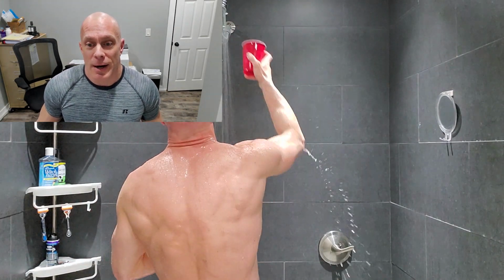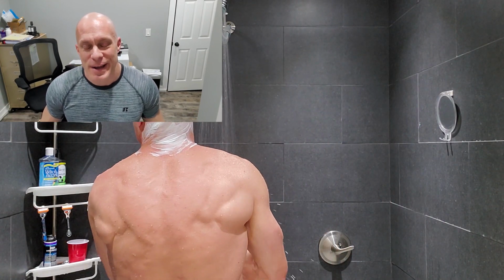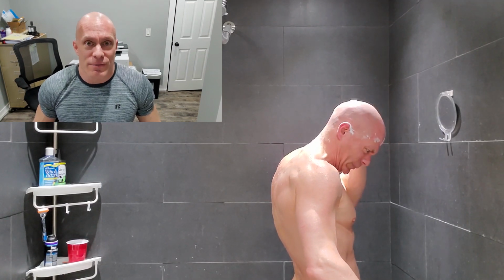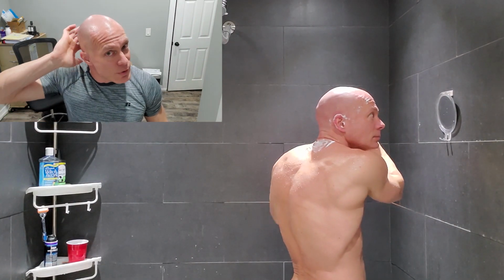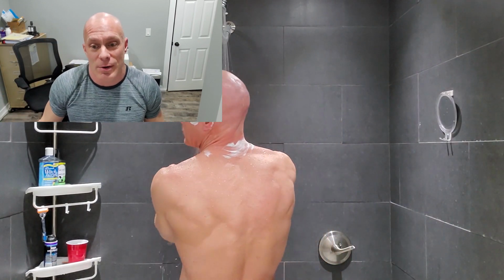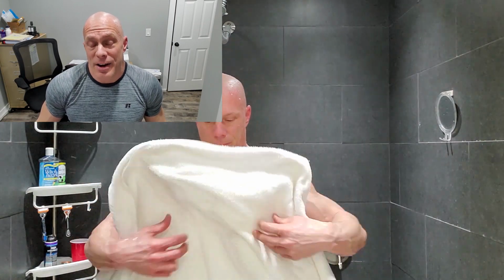How I Shave My Head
I’ve been asked many times about my shaved head, so here’s how I go about putting the chrome on my dome.

EDGE Shave Gel

Gillette Razor

Witch Hazel

Coconut Oil